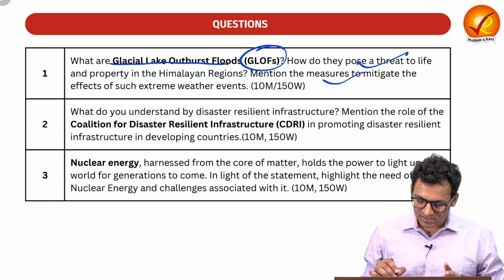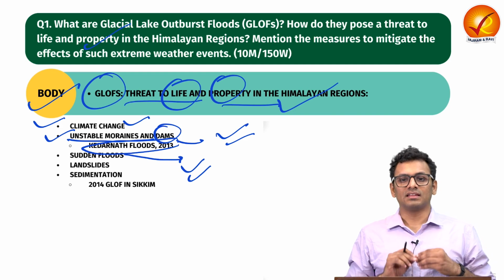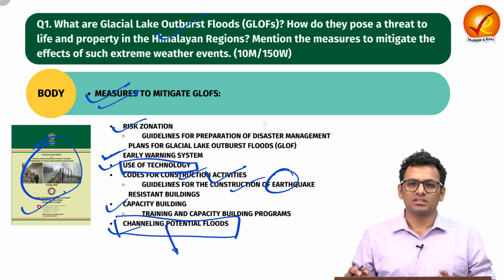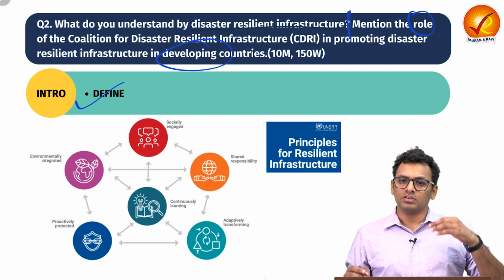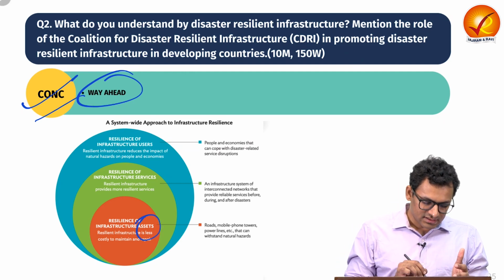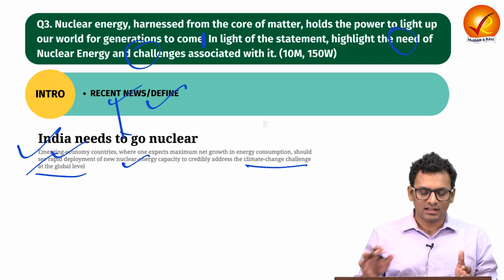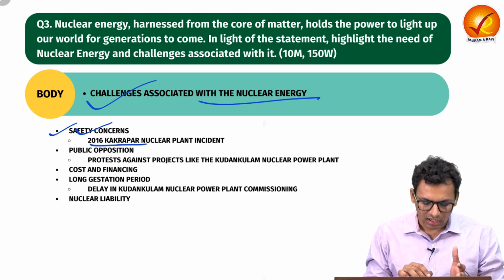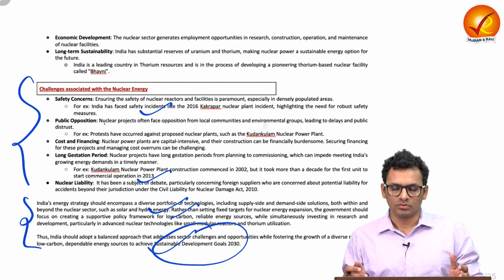Mains Answer Writing Programme | 24th October 2023 Discussion | Vajiram and Ravi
Introduction (00:00)
First Question (01:06)
Second Question (07:22)
Third Question (12:00)